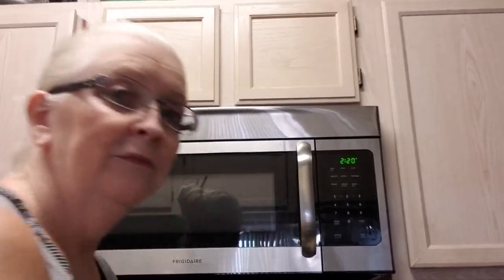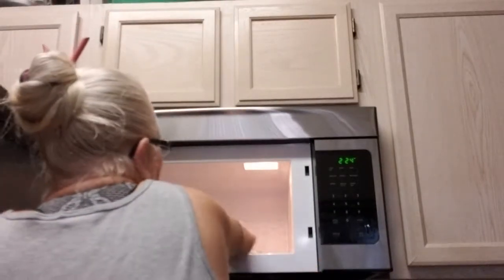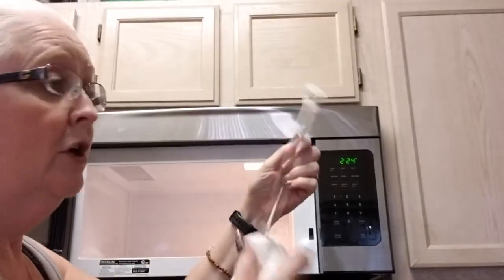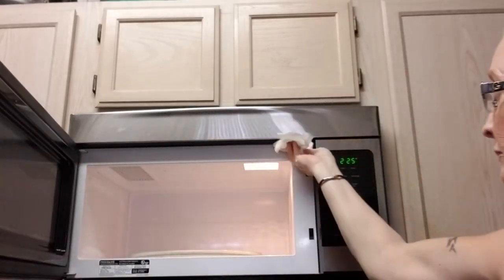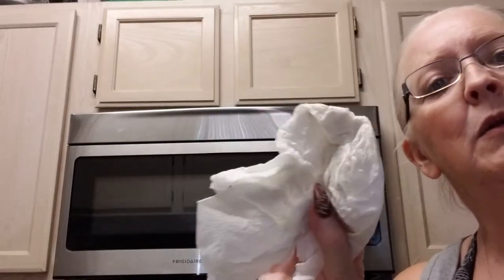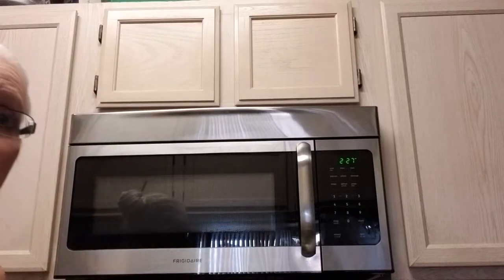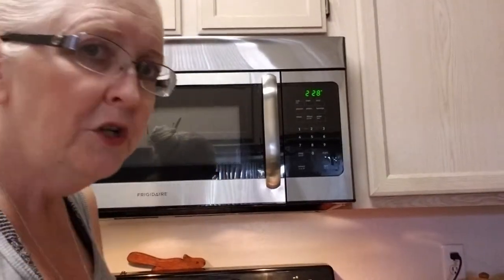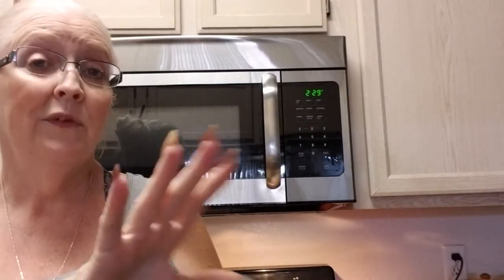Microwave Cleaning Hack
Have you Ever wondered How on earth you were going to get That Microwave Clean? Well Let Me show you step by step how to do it so nicely that if you're moving, you won't be charged for it being cleaned!

There are ways you can make money from home online!  Online Shopping and more!